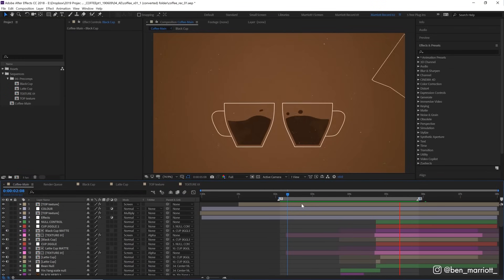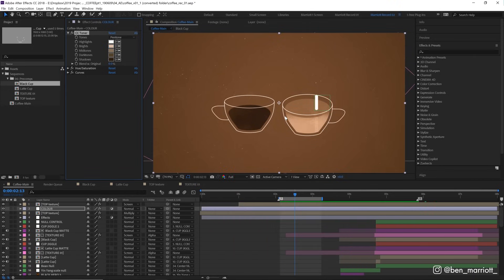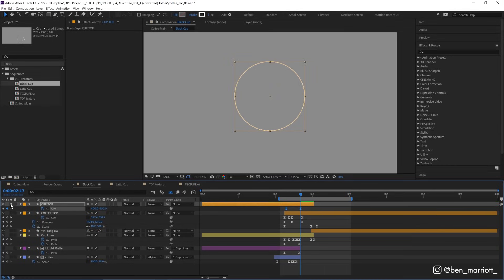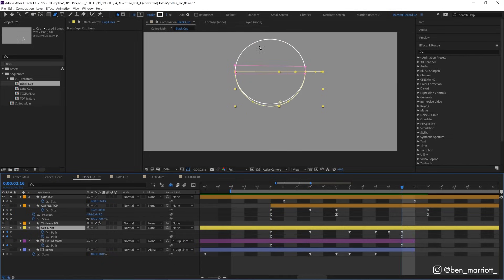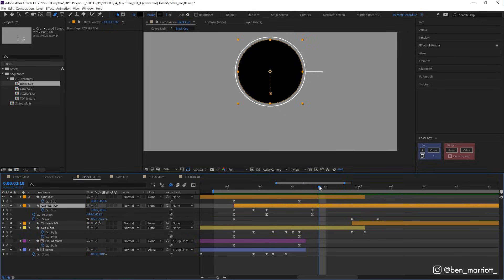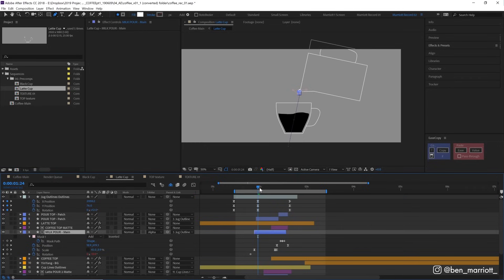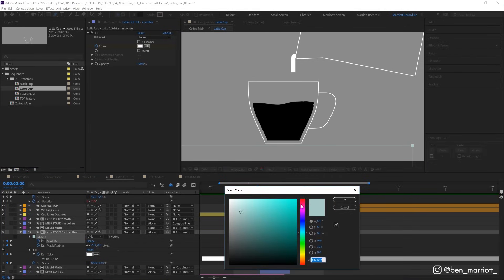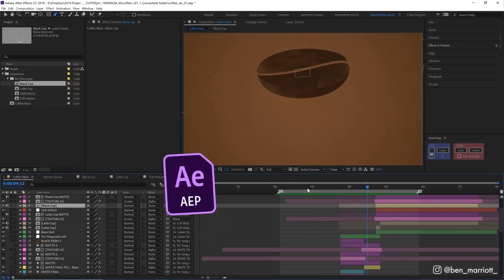After Effects Smooth Transitions - Animation Tutorial pt. 1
In this after effects tutorial, I break down how I created this looping coffee animation. I explore workflow, easing & 2D - 3D transitions (well, fake 3D). I'm planning on doing follow up parts exploring more of the transitions and how they were executed and the thought process behind them. The follow-up parts won't be next week, but hopefully not too long. This tutorial is suitable for  intermediate users.

I'm uploading new motion design & animation tutorials every Thursday!